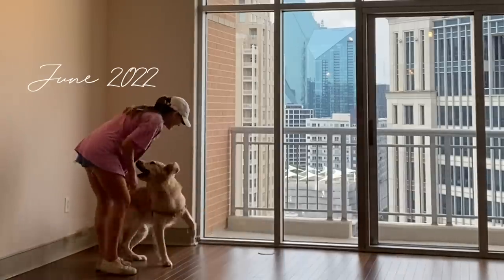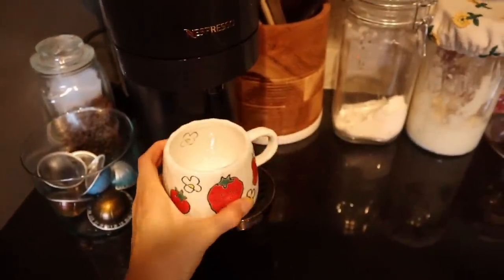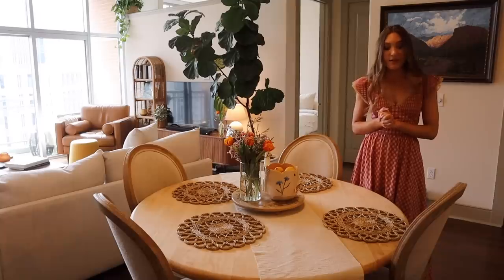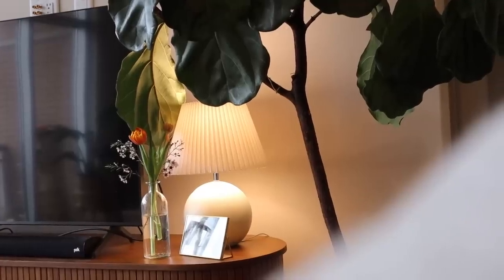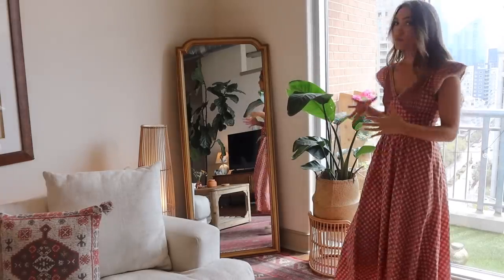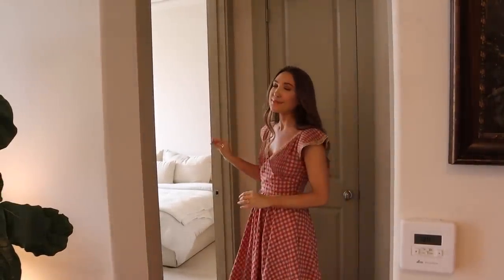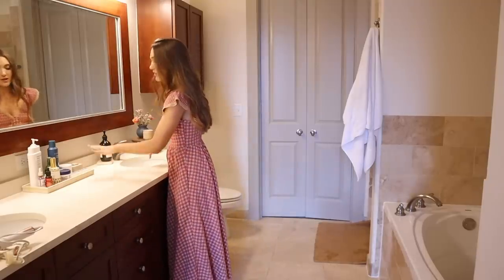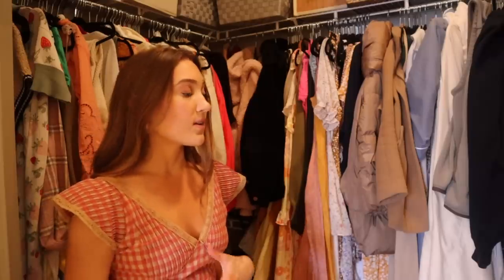DALLAS APARTMENT TOUR | Our Cozy High-Rise Apartment in Dallas, Texas!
// Dallas apartment tour! in this video, I share a high-rise apartment tour of our 1 bedroom apartment in Dallas, TX. we have so appreciated getting to live in this apartment over the last year & really hope you enjoy seeing our little home! 💫

Michelle Gauthier
2825 OAK LAWN AVE

Let me know what other videos you'd like to see from me! Whether that be more week in my life vlog-style videos, week in my life in Dallas videos, Dallas videos, or lifestyle vlogs in Dallas. Or any puppy videos or golden retriever puppy vlogs. Let me know if you'd like to see more finance videos on budgeting, saving, and being financially independent in your 20s! Or more videos of me trying new things for a week, whether that be new skills or habits. Or videos on getting married, planning a wedding, or getting married young! I also make simple living, minimalism, and slow living videos as well!